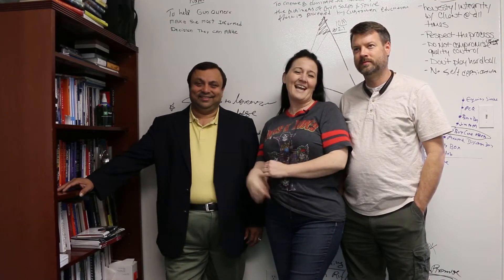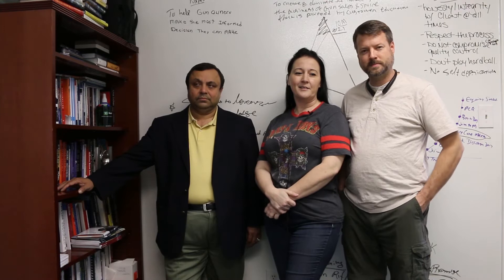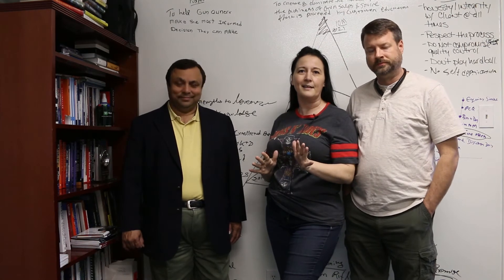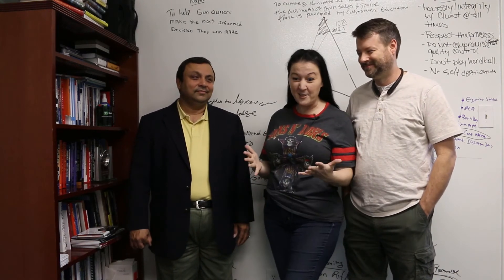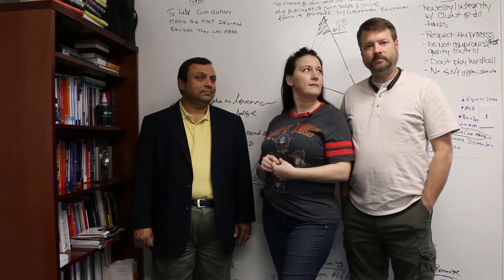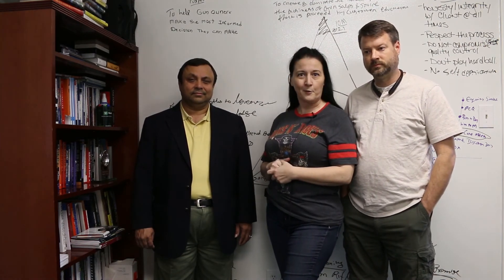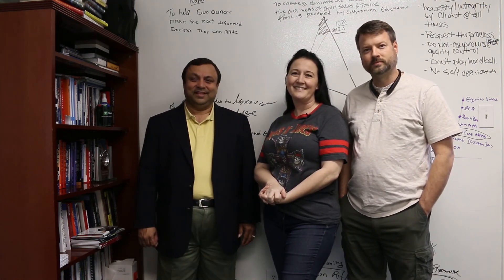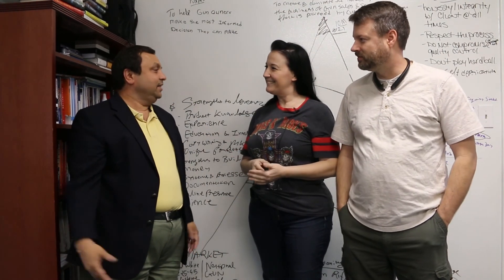Elaunchers Testimonial: Fighting Sheep Dog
An enthusiastic testimonial from the owners of Fighting Sheep Dog, a build-your-own-gun gun shop in Knoxville, TN.